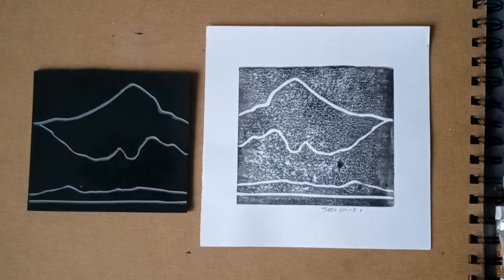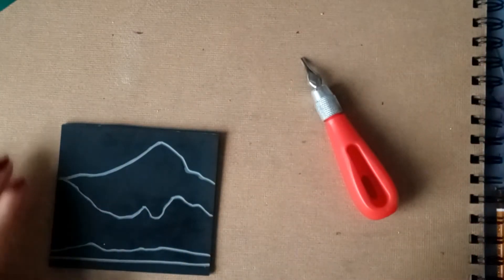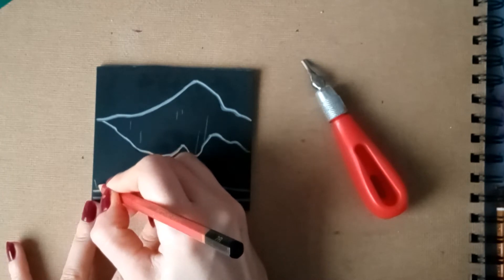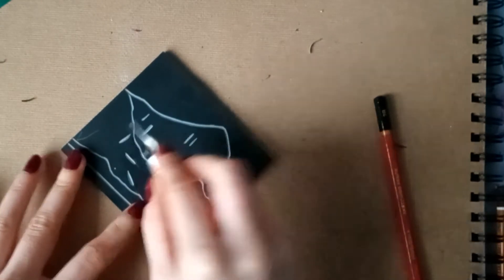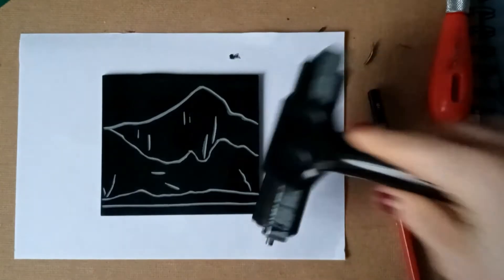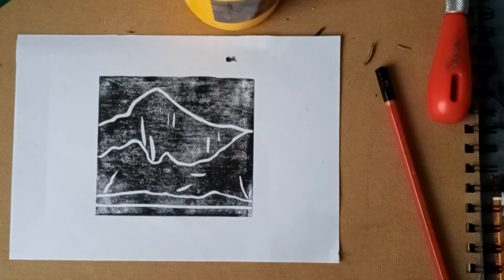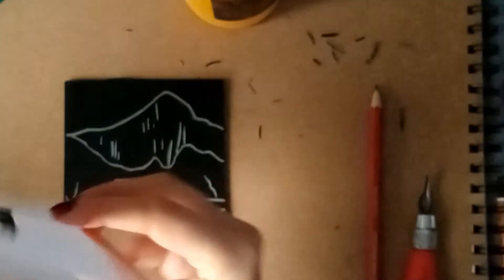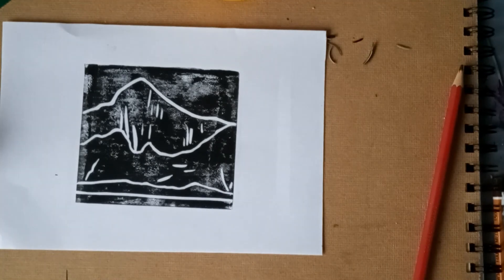Re-editing a Lino Print | Kaunos Landscape | Printmaking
P.s As always, I am not an expert! I just like experimenting!

Materials used:

Printing ink

Printing Roller